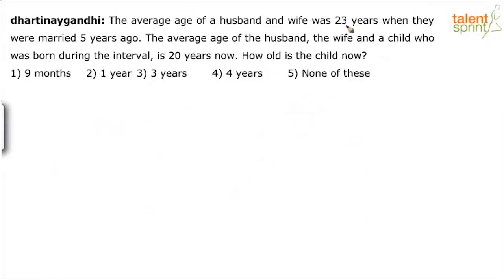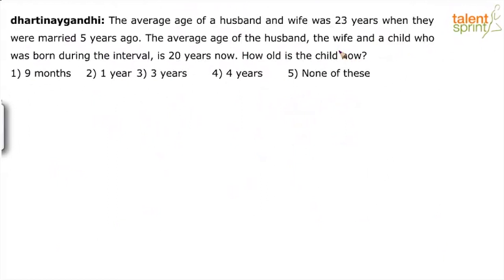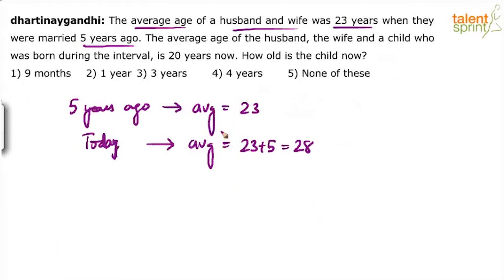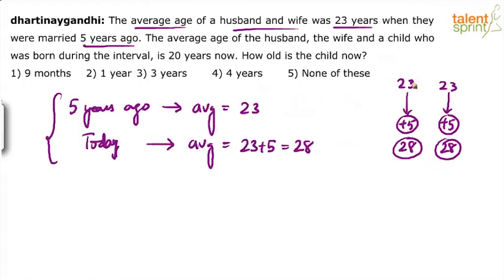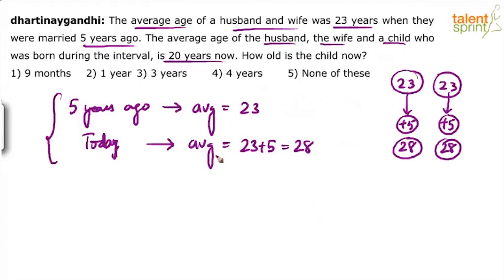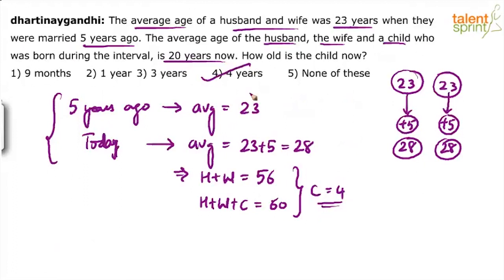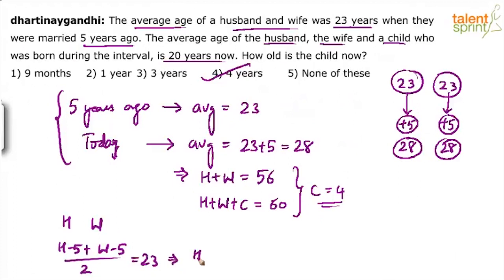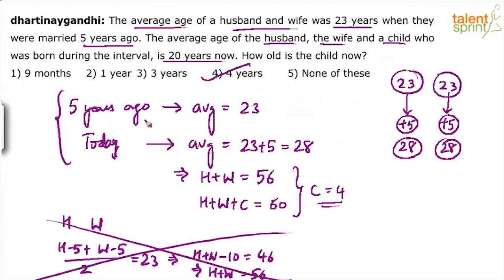Practice Question on Averages | Additional Example 10 | Quantitative Aptitude | TalentSprint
This video introduces you to the tips and tricks to calculate questions related to averages. Shortcuts and tricks make the process easier to solve the average related problems. Shortcuts and tricks saves both time and effort.

Q: The average age of a husband and wife was 23 years when they were married 5 years ago.The average age of the husband, the wife and a child who was born during the interval, is 20 years now. How old is the child now?

Happy learning!